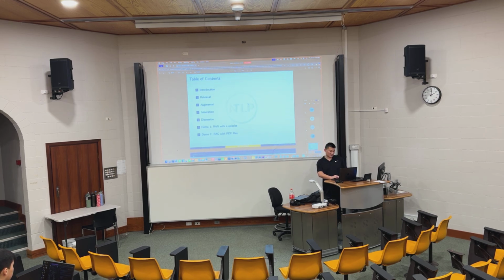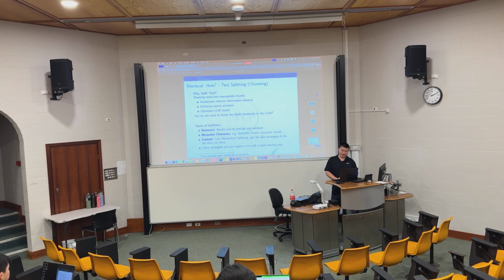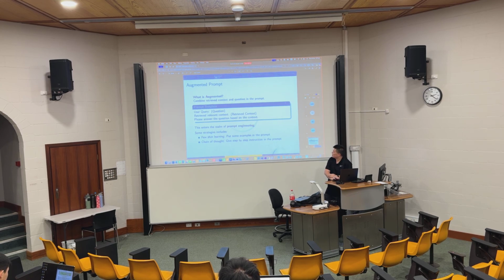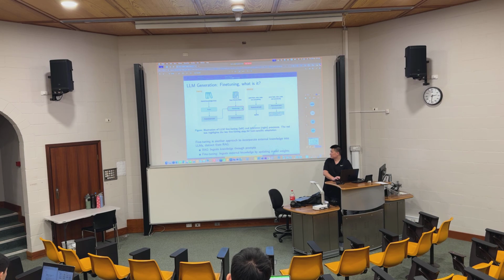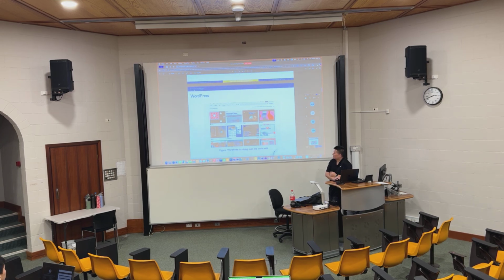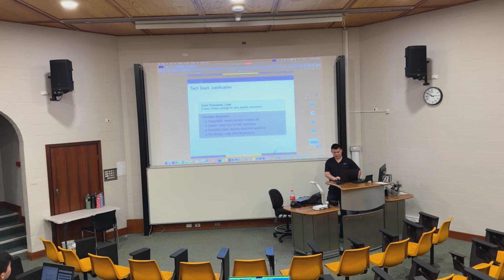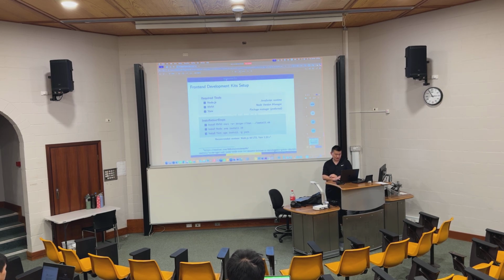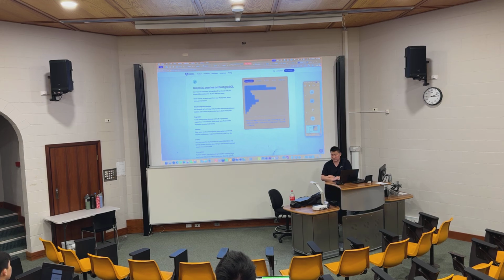RAG and Full Stack Introduction [UWA NLP TLP Full Stack AI Engineer Bootcamp]